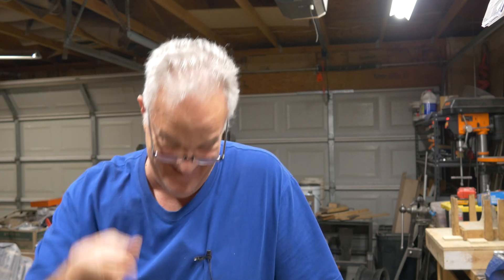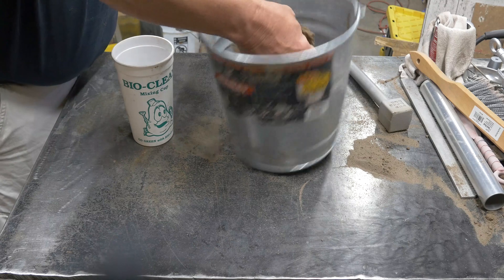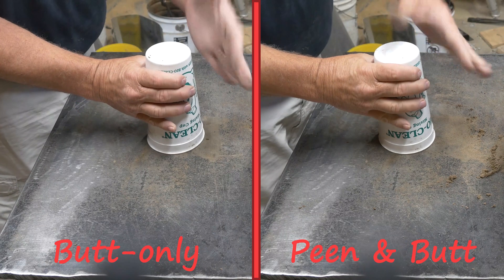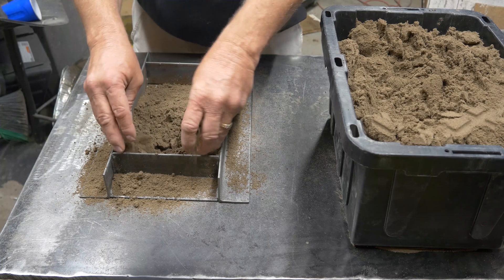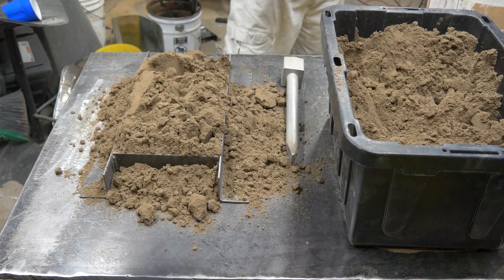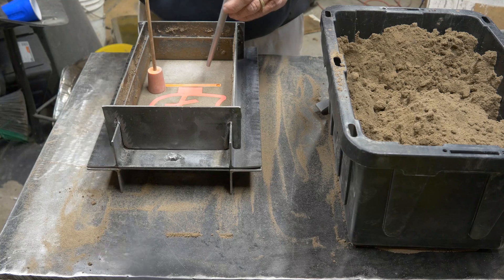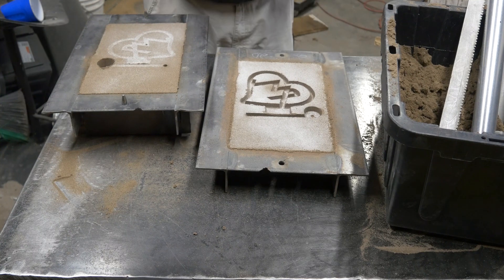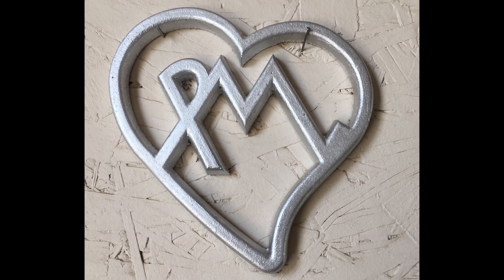Learning to cast metal - Ramming Sand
The third in my series of me learning to cast metal.  This video is deals with the basics of ramming sand and how different techniques and different tools yield different results. If you're looking to make a sand ramming tool you might want to watch.